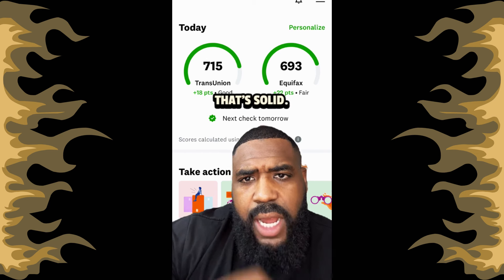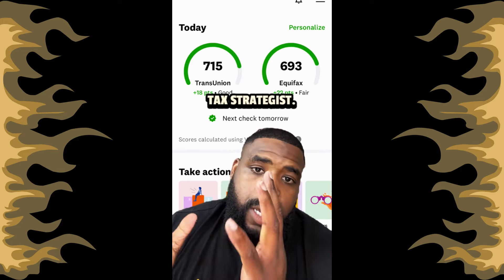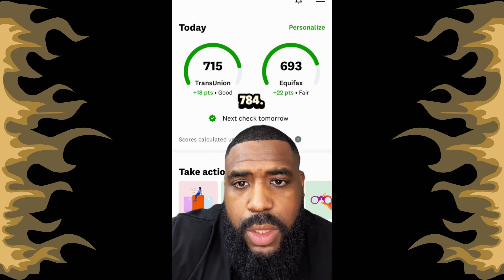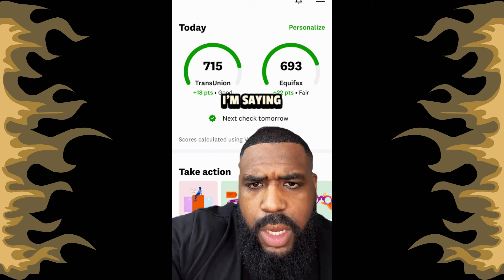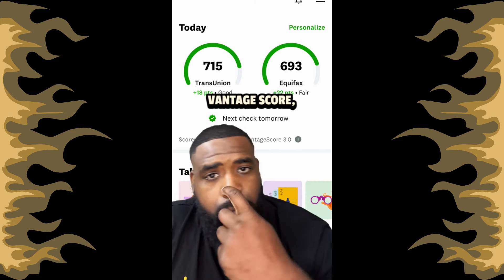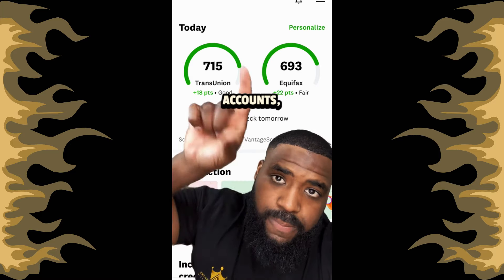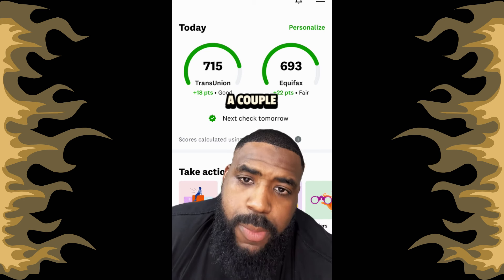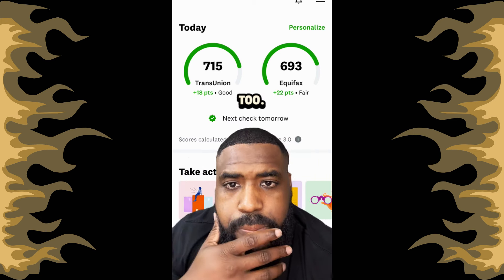How to Build a Credit Profile for Yourself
👉 Follow me to stay updated on what's going on in the credit/financial world!

King Credit Services is a 5 star rated credit repair company focusing on education and efficiency! We treat all clients with respect and is always transparent about results!

Don’t trust credit repair and would rather do it YOURSELF??

Do you have LESS than 5 open accounts? Let’s Fix that!!